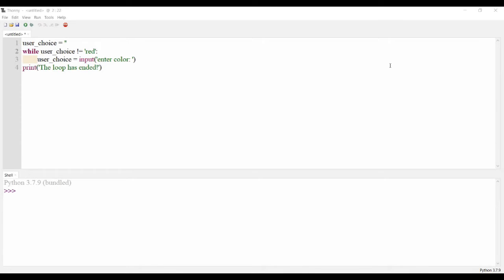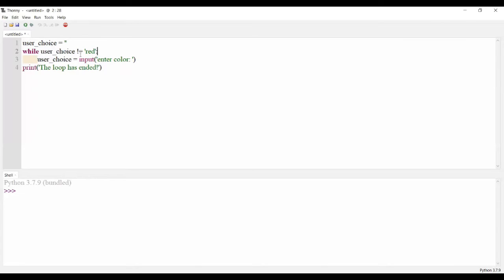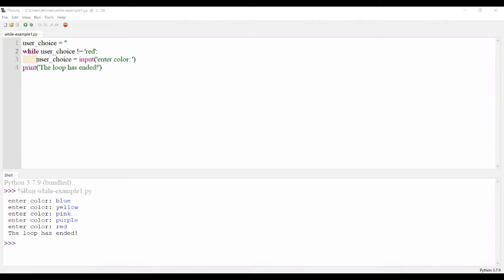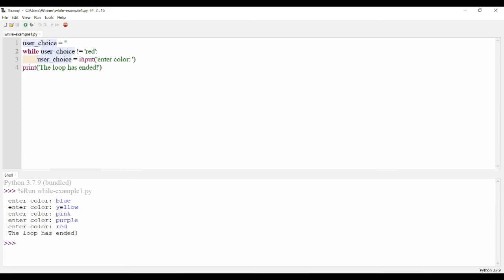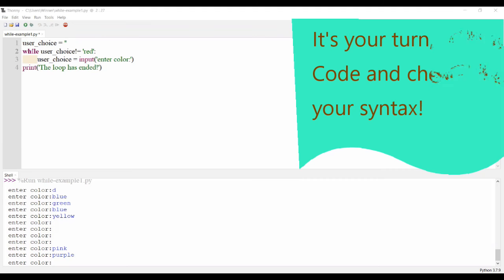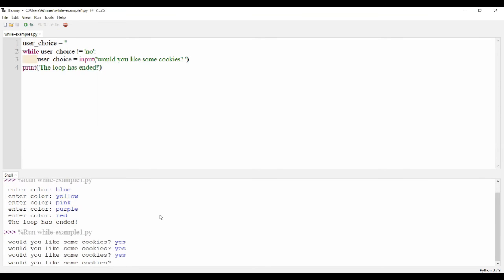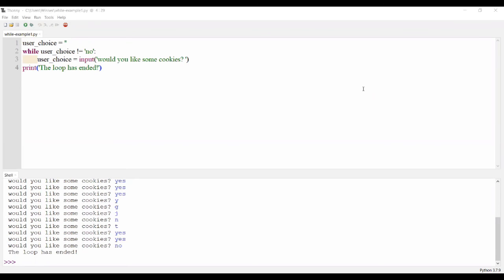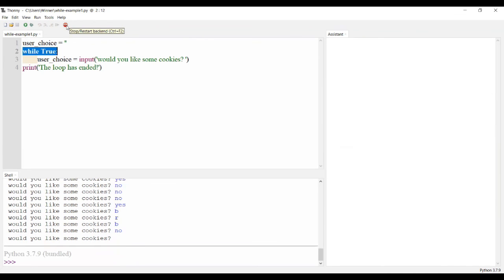Python while loop and infinite loop- beginner tutorial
Python Beginner tutorial -Introduction to while loop and while True(infinite loop) in Python. Tutorials are paced for beginners to code and test along.